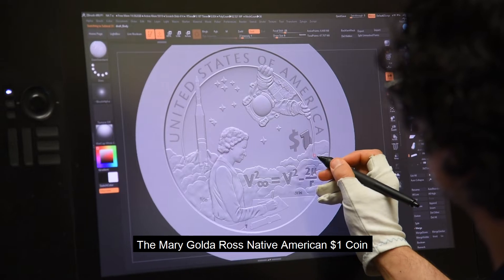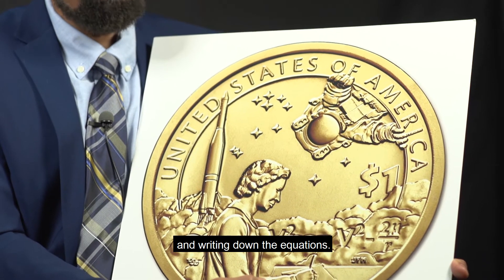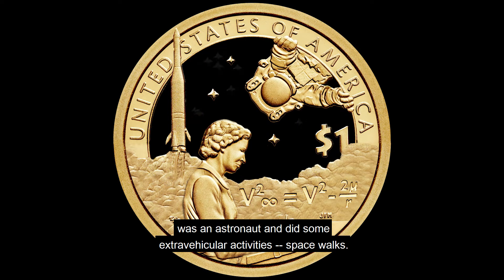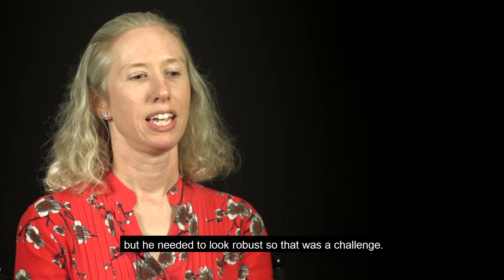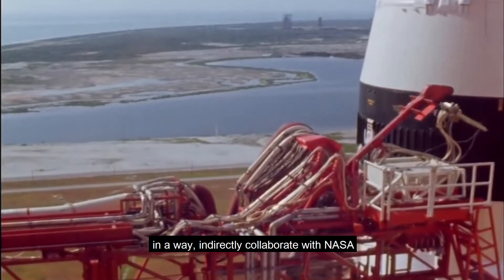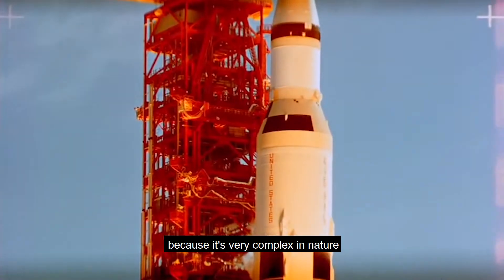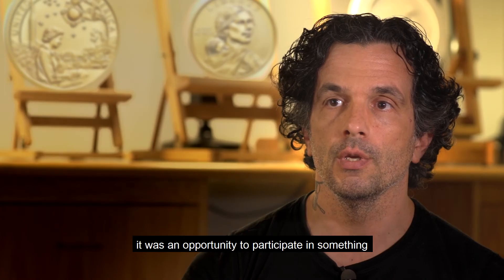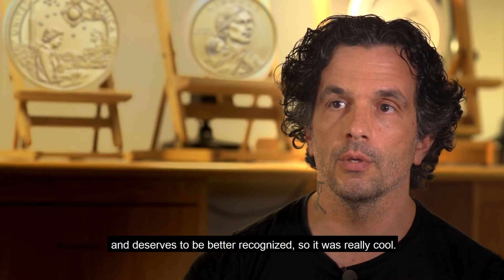Mary Golda Ross $1 Coin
NASA Senior Program Executive Willis Jenkins, artist Emily Damstra, and Chief Engraver of the U.S. Mint Joe Menna discuss the 2019 Native American $1 Coin. The theme of the coin's design is American Indians in the Space Program. Native Americans have been on the modern frontier of space flight since the beginning of NASA. Their contributions to the U.S. space program culminated in the space walks of John Herrington (Chickasaw Nation) on the International Space Station in 2002. This and other pioneering achievements date back to the work of Mary Golda Ross (Cherokee Nation). Considered the first Native American engineer in the U.S. space program, Ross helped develop the Agena spacecraft for the Gemini and Apollo space programs.